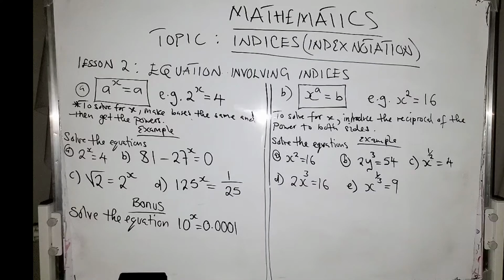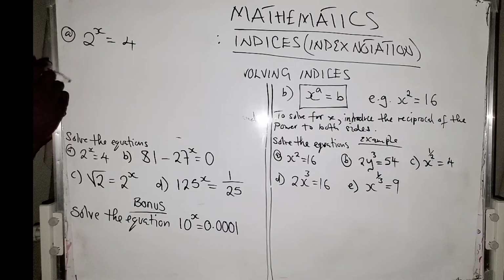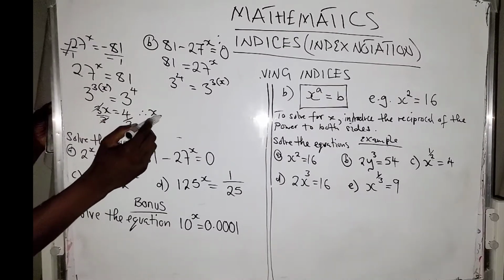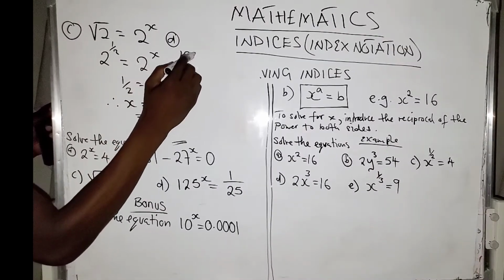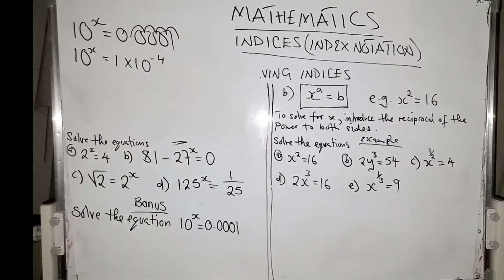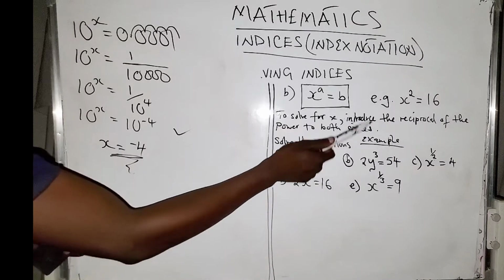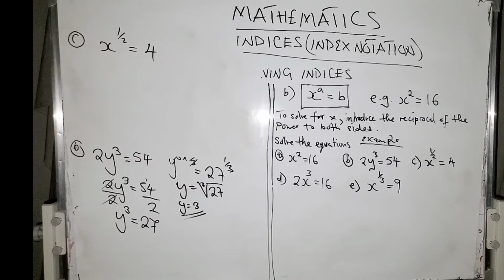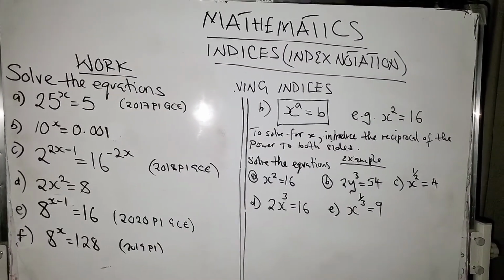Equations Involving Indices full Lesson